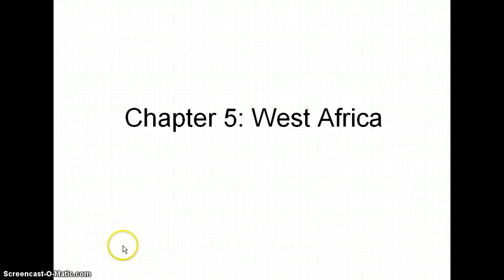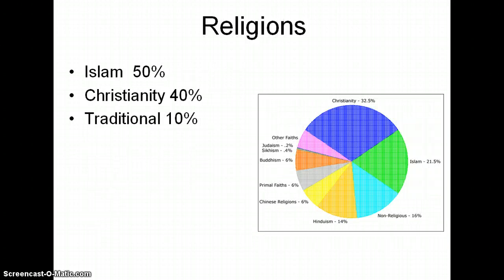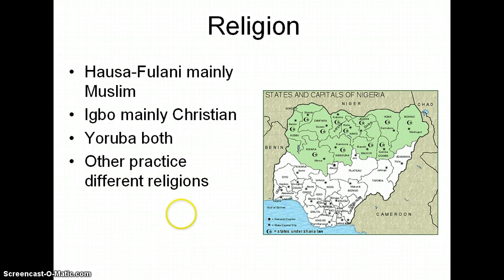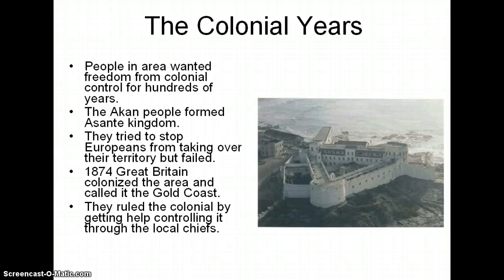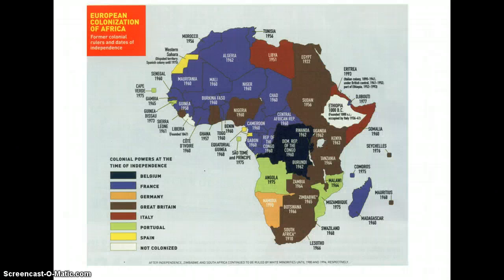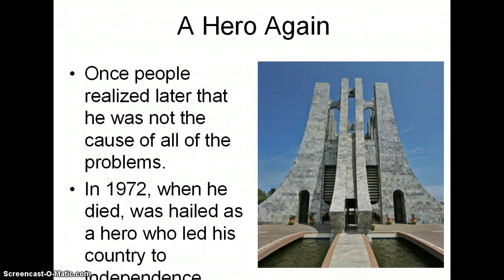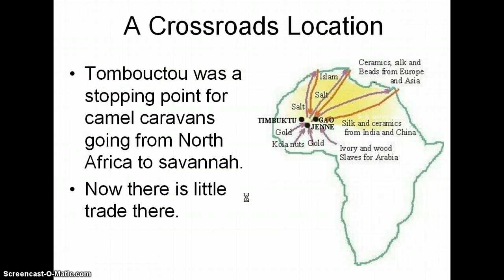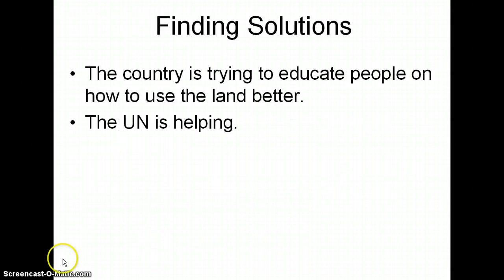Chapter 5: West Africa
PowerPoint on West Africa